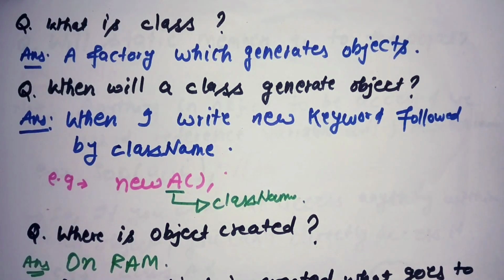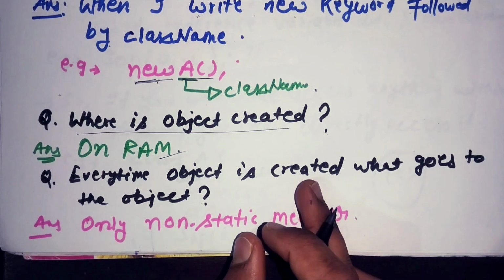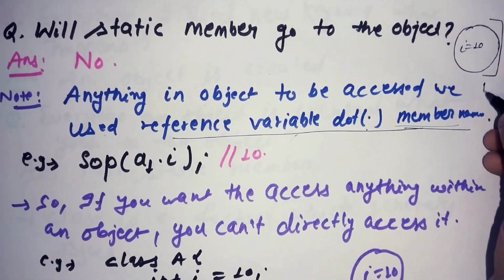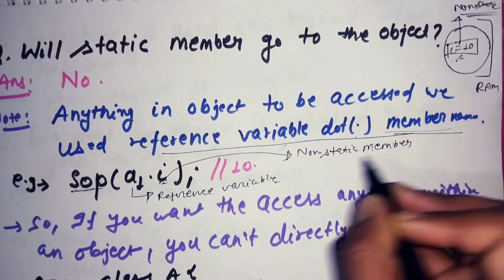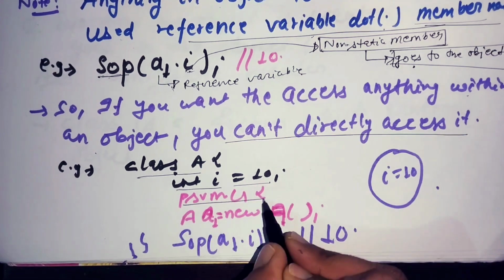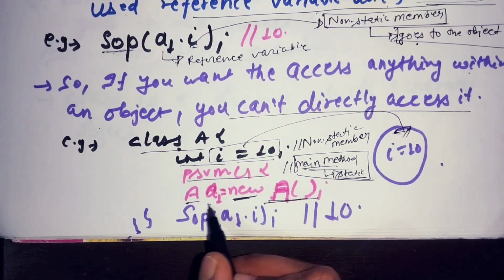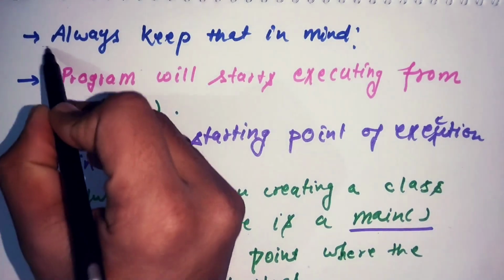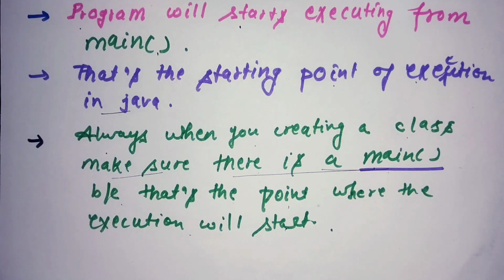Java Tutorial: Reference Variable in Java | Core Java #3 | Part 2| Creative Java Programming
Welcome to the third episode of our Core Java series on the Creative Java Programming channel! In this tutorial, we delve into the concept of Reference Variables in Java.

🚀 What You'll Learn:
What is a reference variable in Java
How reference variables work
The difference between reference and primitive variables
This video is perfect for beginners and those looking to deepen their Java programming knowledge.

Discover our complete Java learning experience: Core Java Shorts

Your support helps us create more valuable content for you!
Happy coding!

creative java programming
tech education
java objects
java reference types
object-oriented programming
java tutorials for beginners
java reference vs value
java coding
java training
java concepts
java reference variable example
variables
reference variable
static variable
non-static Variables
static members
non-static members
use of reference variable
object creation in java
java interview

friends...